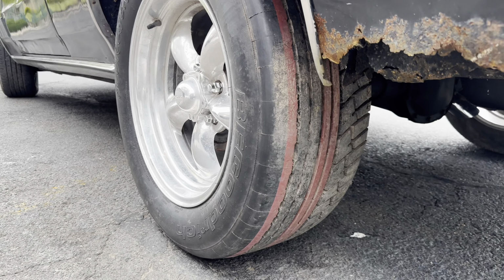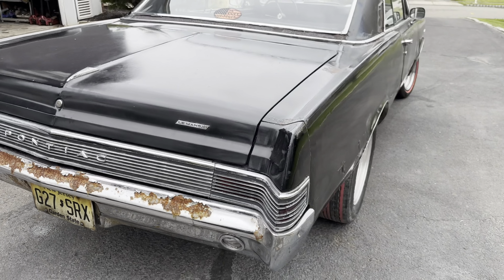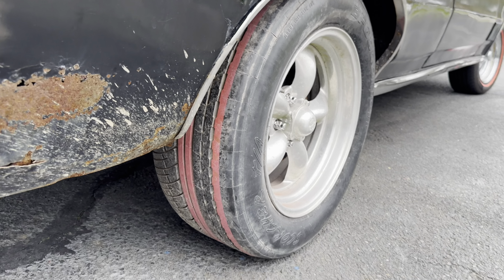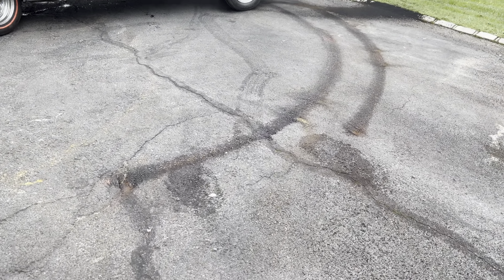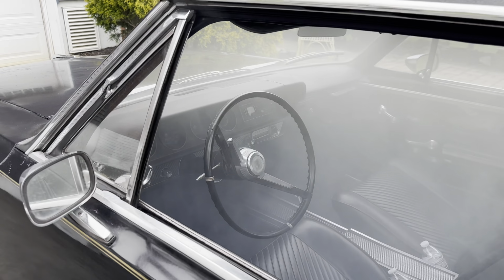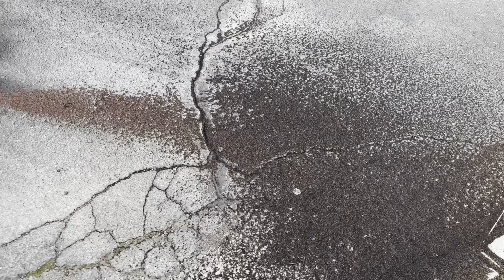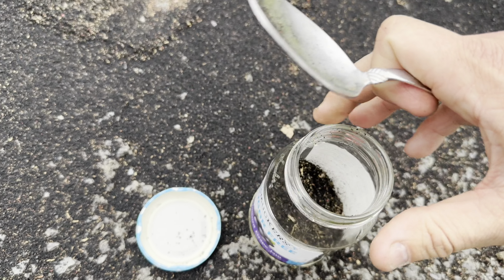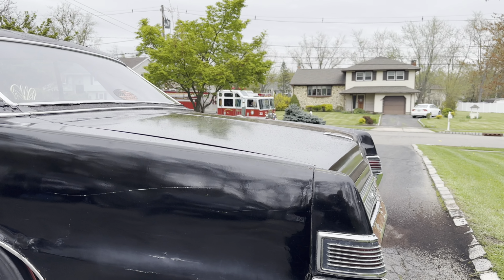Birthday Burnout- 65’ Lemans SMOKE SHOW!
350/350 combo, header leak at the head, straight 3” into cherry bomb 14” mufflers. Edlebrock 1406 carb & intake setup